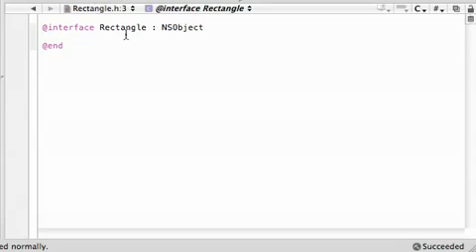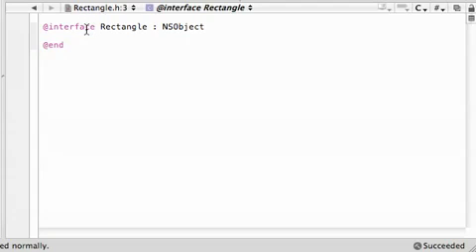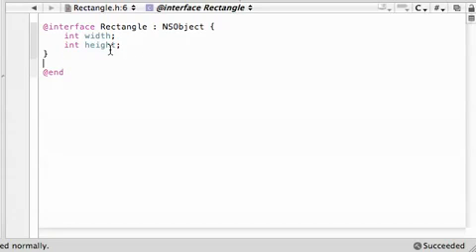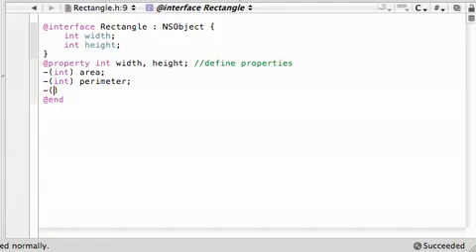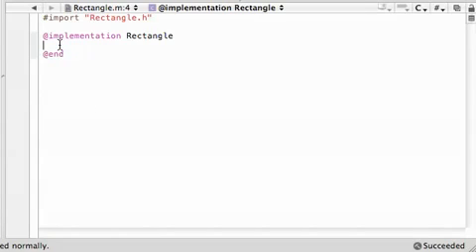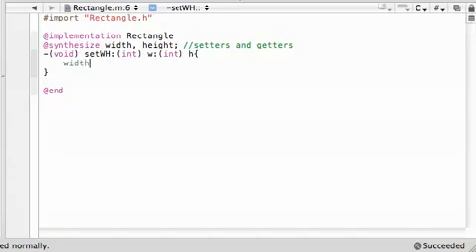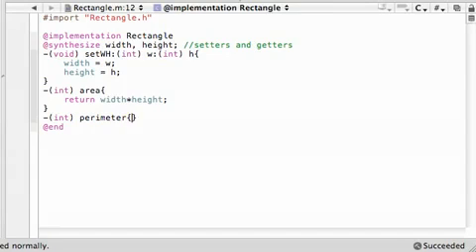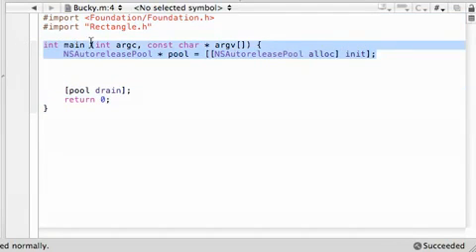Objective C Programming Tutorial 30 Starting the Rectangle Class YouTube